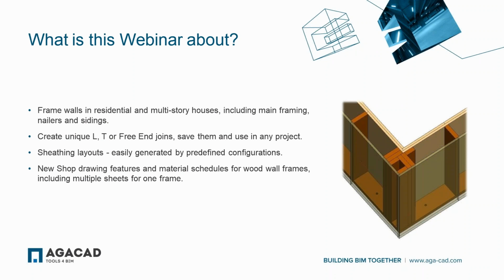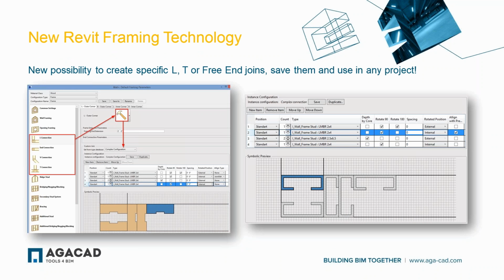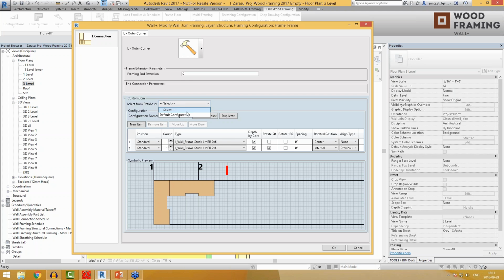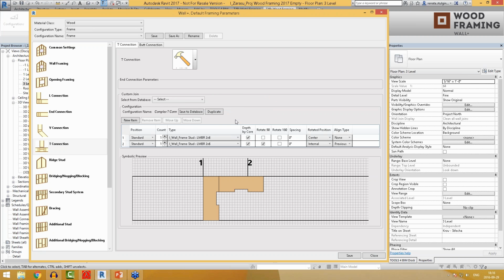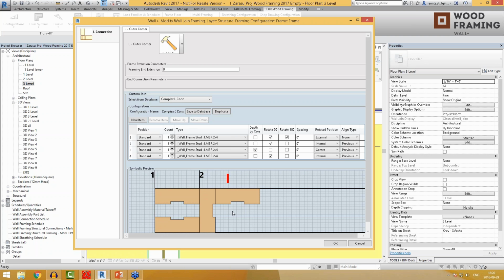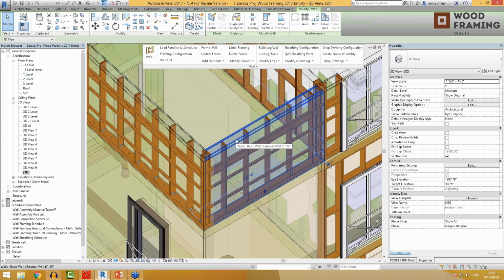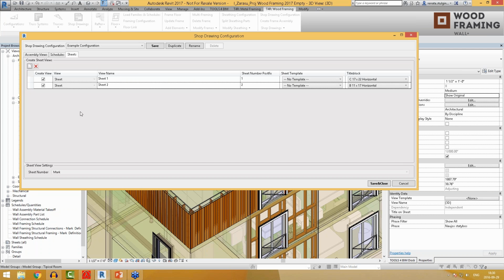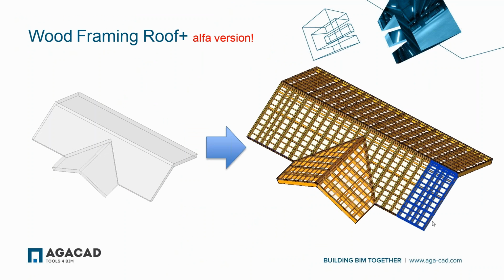Create Unique Corners & Intersections for Framed Walls in Revit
This AGACAD webinar is about new framing technology for Revit® that allows users to create & save custom L, T or Free End joins for use in current and future projects!

Besides framing design, AGACAD's BIM Solutions for framing WOOD & METAL walls in Revit enable detailed shop drawings and multiple sheets for one wall panel.

◘ BIM software for efficiently designing wood- & metal-framed walls

• Real-time full project updates in Revit®.
• Views with automatic dimensions for wall panels or segments.
• Accurate bills of materials and shop drawings.
• Connectors, cuts, supports, and other details can be distributed based on predefined rules or connection types. They can then be modified or updated to suit the project design stage and the level of detail required.
• Wall frames and the layout of frame elements and details can be modified and updated whenever the project is changed. Dynamic update functionality can make changes to all wall frames of the same type at once.
• Easily mark elements based on their properties and locations in the wall layer.
• Fab info can be automatically generated with all desired views, schedules, and drawings for each wall panel.